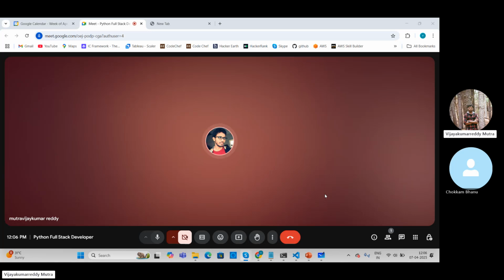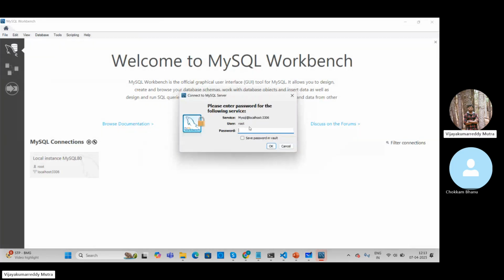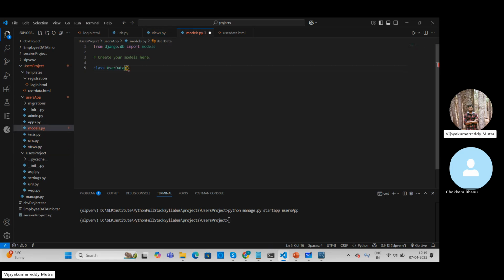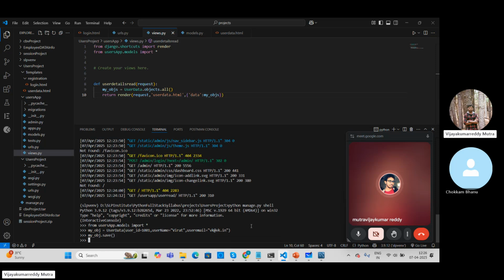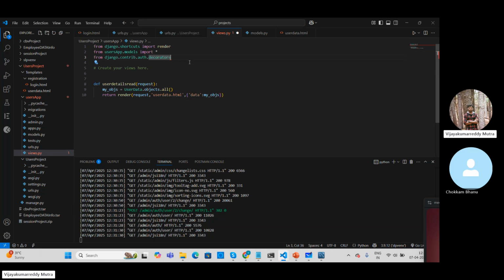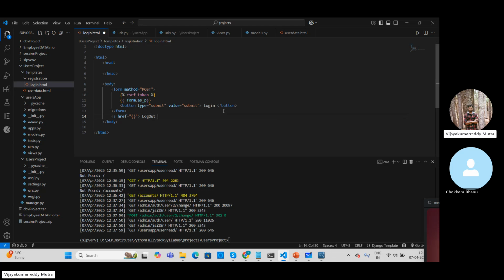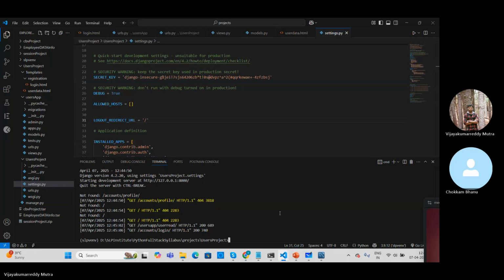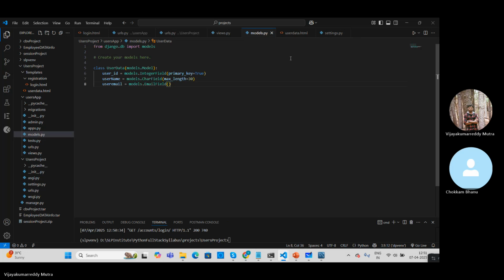Django day 13